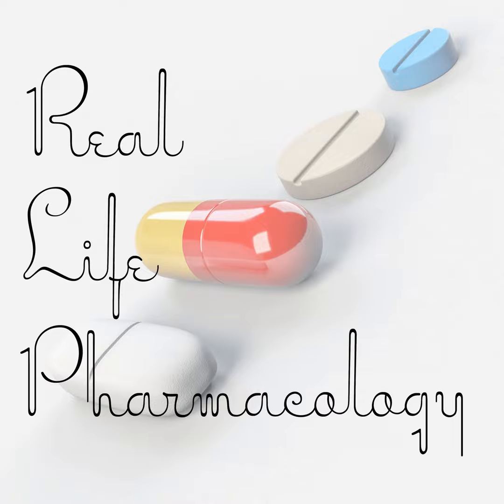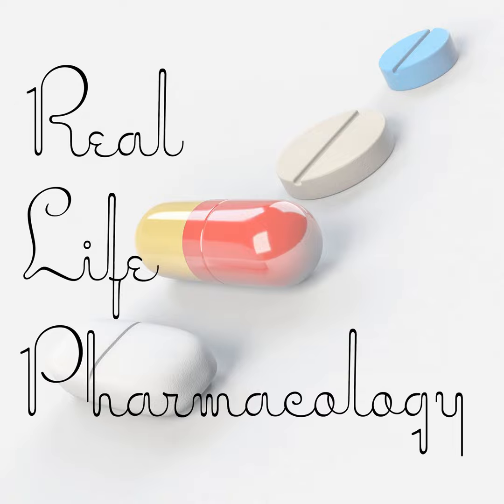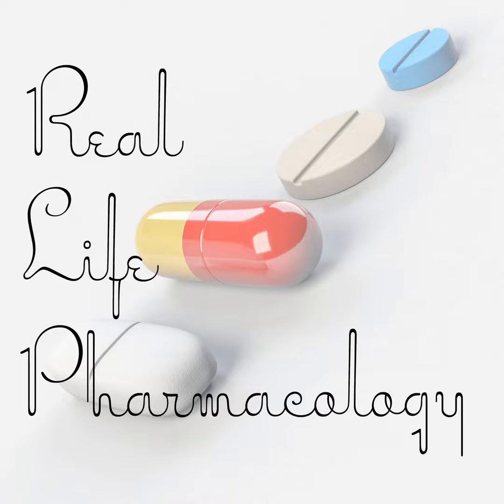Olanzapine Pharmacology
Olanzapine is a 2nd generation antipsychotic that blocks dopamine-2 receptors.

Olanzapine Relprevv (long acting injectable) needs to be closely monitored after the injection is given due to risks of sedation and delirium.

Sedation is a common occurance with the use of olanzapine. It is one of the more sedating second generation antipsychotics.

Weight gain, hyperlipidemia, and hyperglycemia are all potential adverse effects with olanzapine.

Be sure to check out our free Top 200 study guide – a 31 page PDF that is yours for FREE!